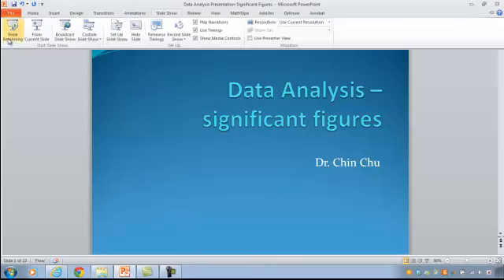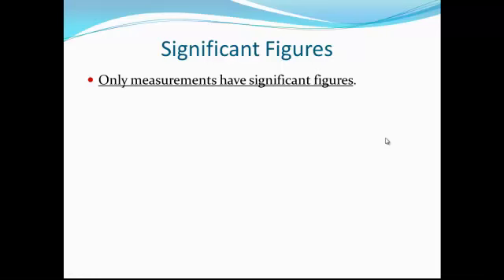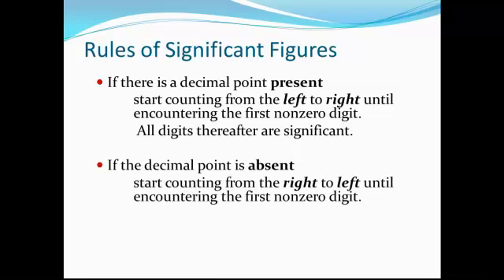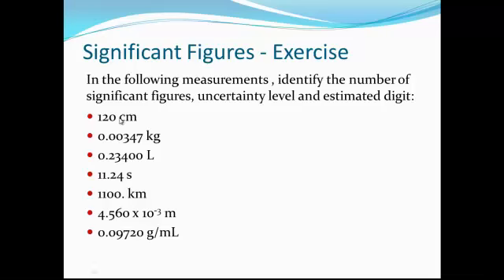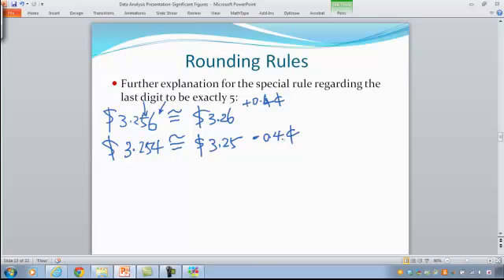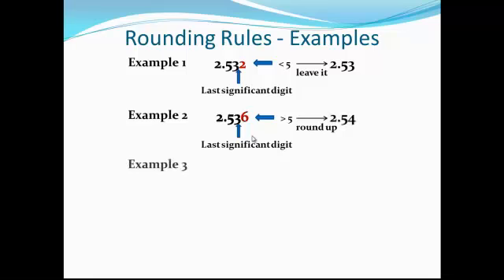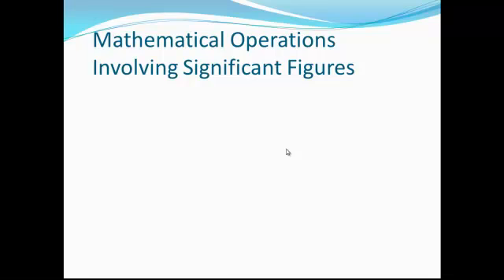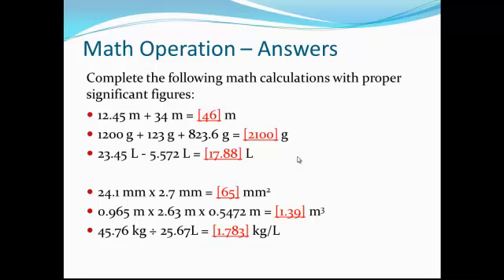Significant Figures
Explain the origin of significant figures, the proper way to identify the number of significant figures, uncertainty level in quantitative measurements, and significant figures in calculations.